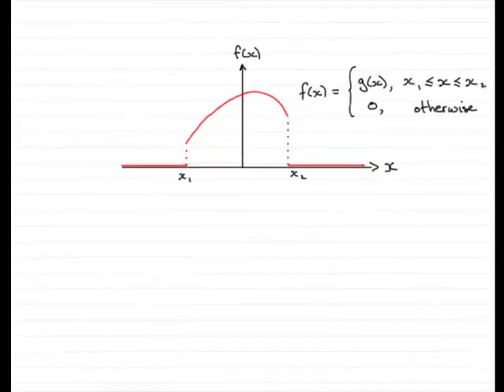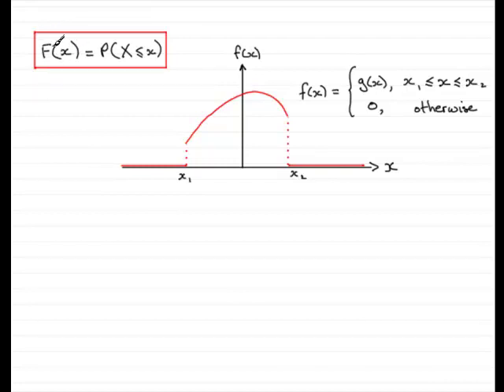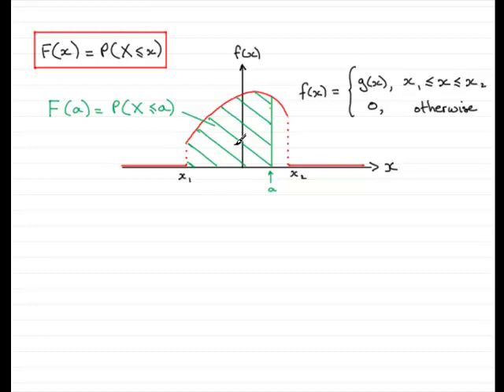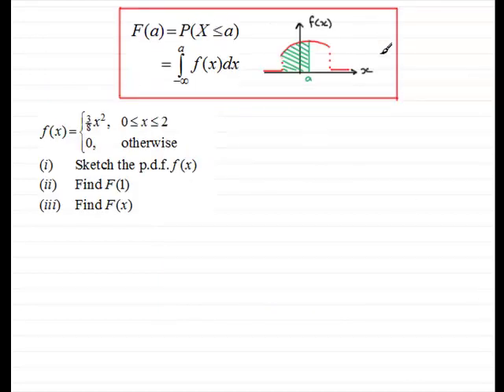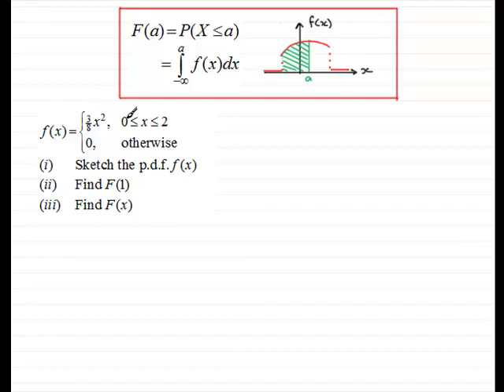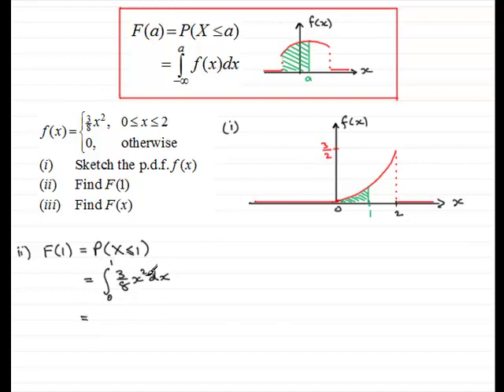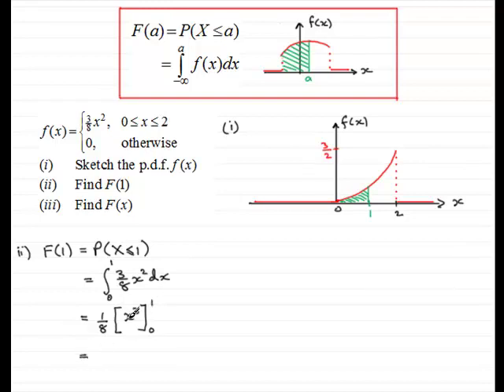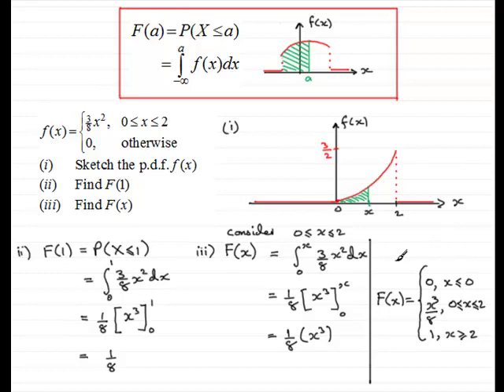Cumulative Distribution Functions : Introduction | ExamSolutions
First video on the cumulative distribution function for a probability density function.